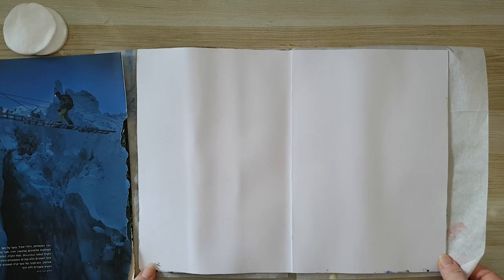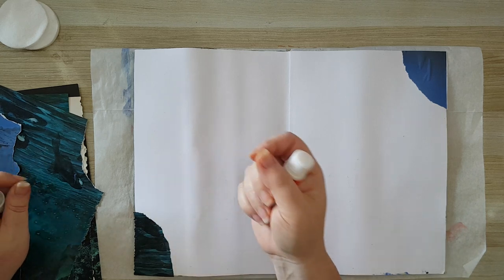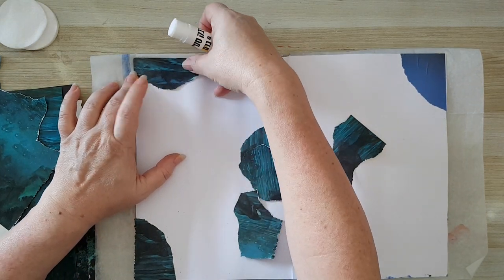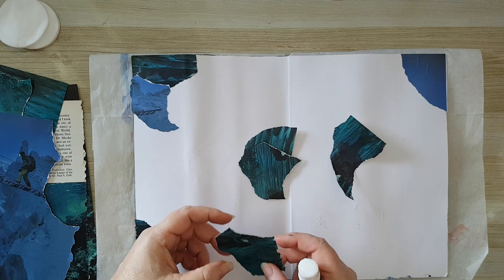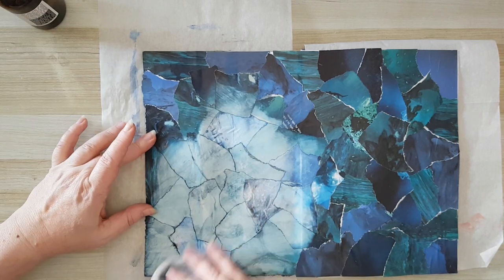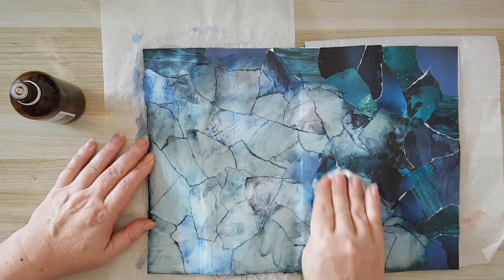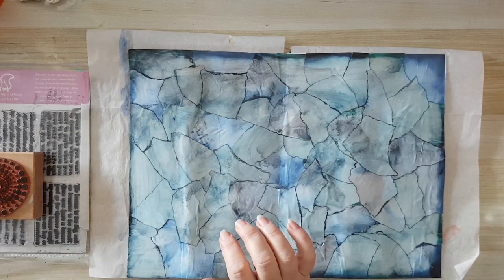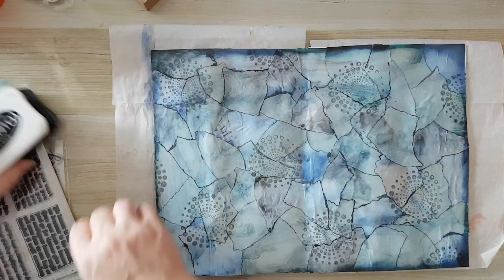Art Journal Page Tutorial - Distressing Magazine Pages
Distressing magazine pages with nail polish remover to create a background.